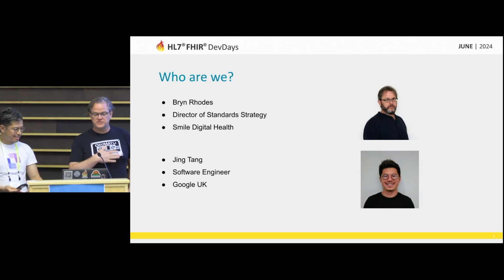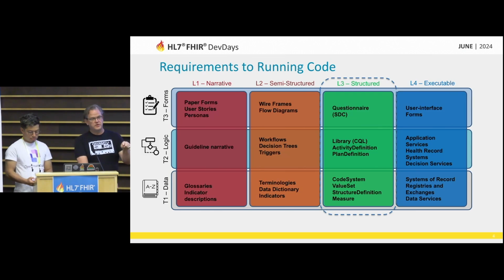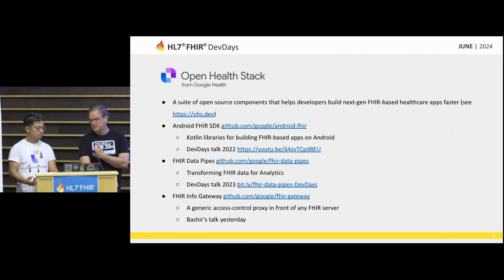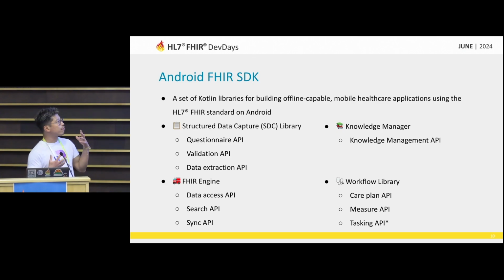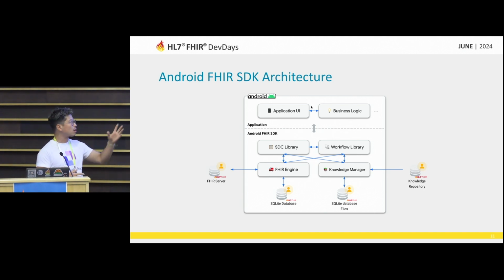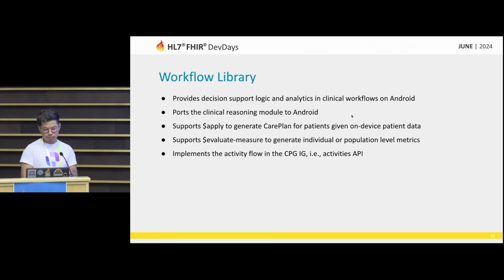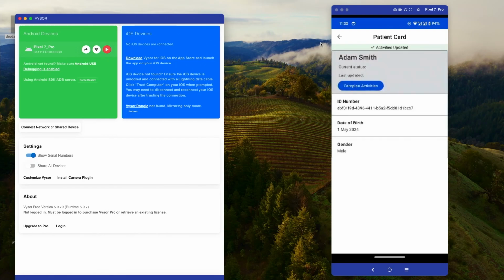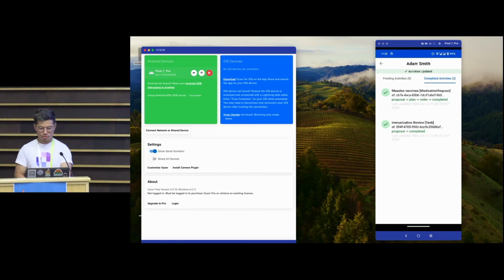Bryn Rhodes & Jing Tang - Bringing a FHIR Clinical Guideline to life on Android | DevDays 2024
In October 2023, at a first-of-its-kind event held in Kigali, Rwanda and convened by the World Health Organization AFRO team and partners, a community of developers working with health experts from different Ministries of Health across Sub Saharan Africa demonstrated how to adapt, deploy and run a WHO SMART Guidelines for Immunization - based on the Clinical Guidelines on FHIR IG - in different applications all built using the open source Android FHIR SDK. This presentation to be jointly presented by Google Health and Bryn Rhodes (from the Computable Guidelines Working Group) delves into the Android FHIR SDK Libraries that have been developed to enable this. It focusses on work done to develop the Knowledge Manager Library that talks to a FHIR Knowledge Repository, the Workflow Library for running the $apply operation (based on an Android CQL Evaluator implemention) and design of the Activities API to make it easier to handle activity intent and state changes.